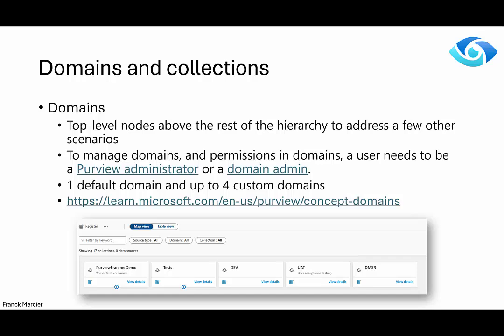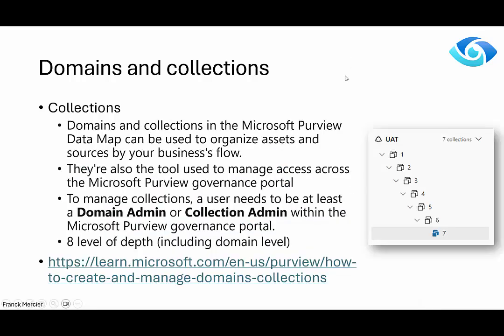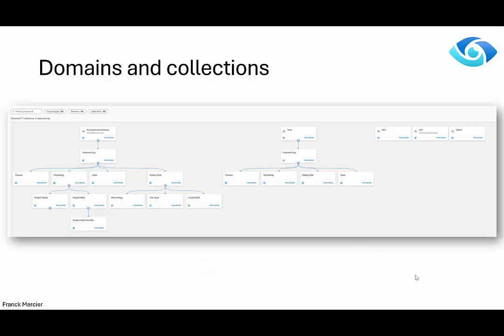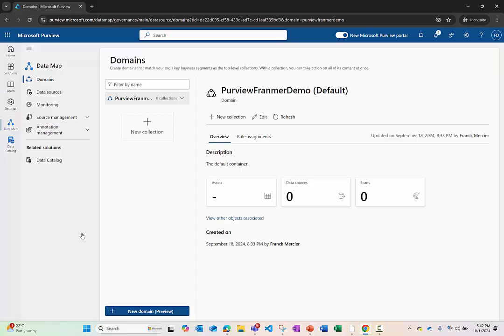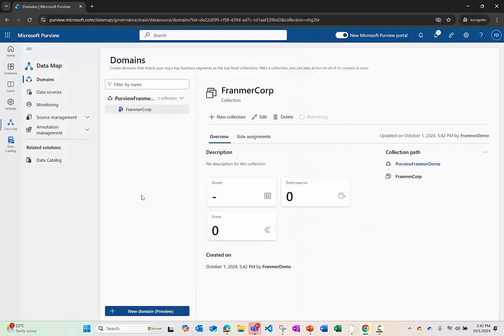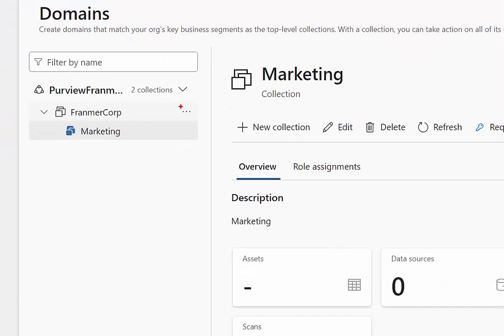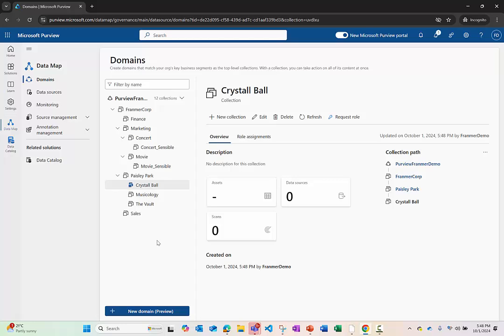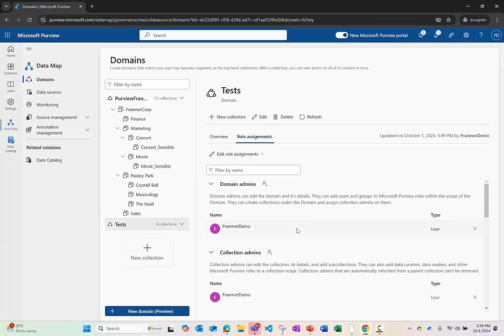100 Domains and Collections